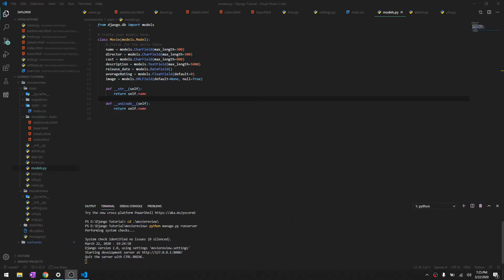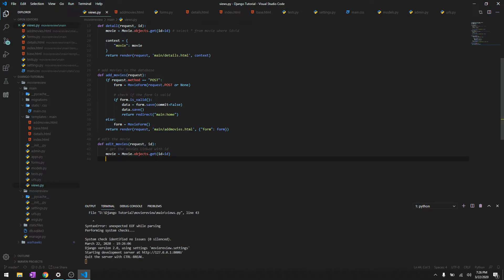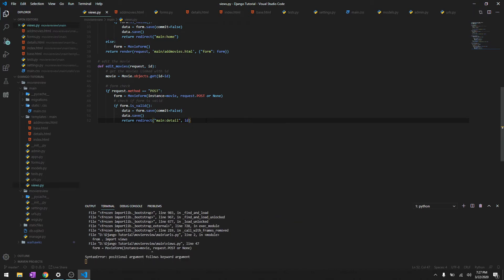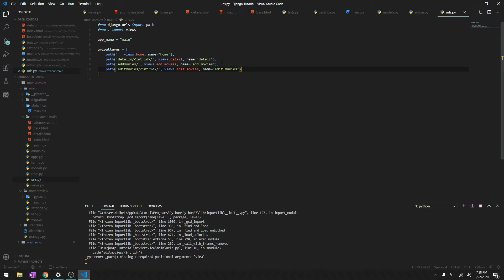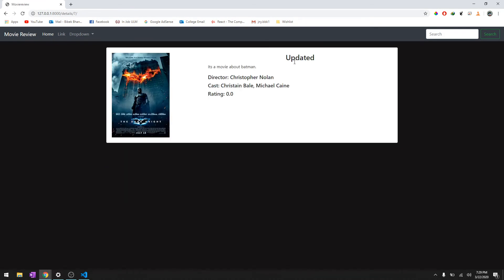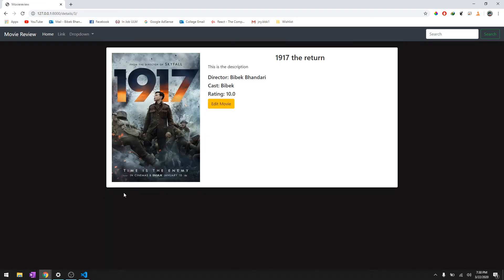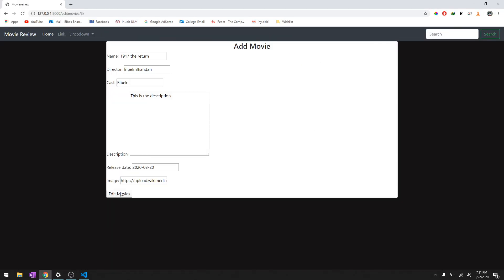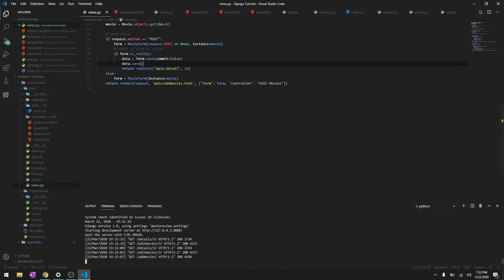21. Edit Movies Entry | Build Movie Review Website Using Django 2020